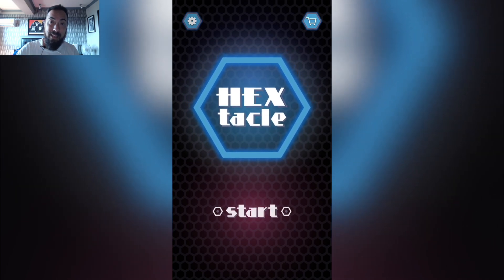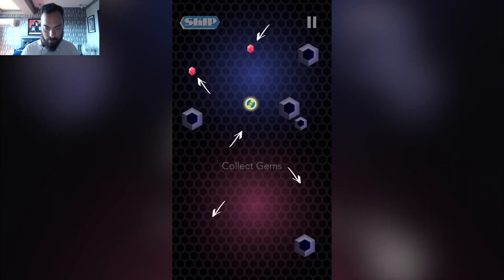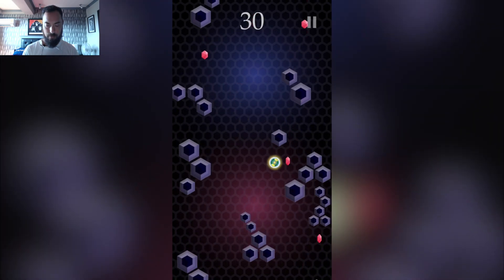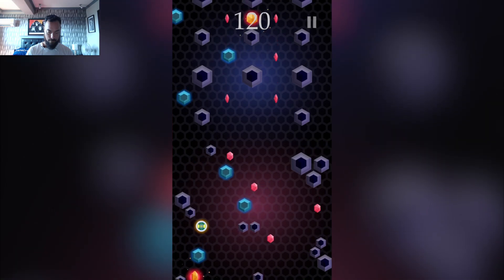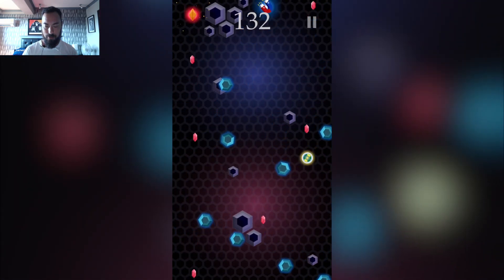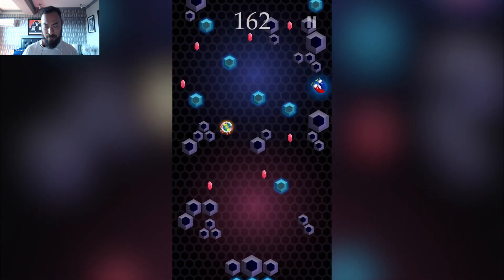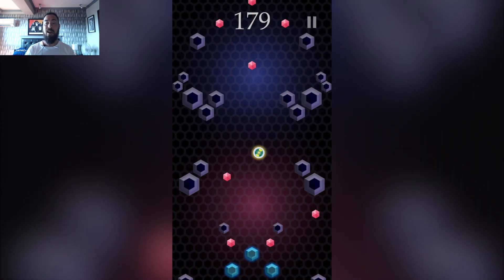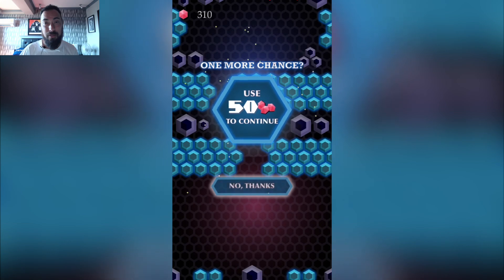HEXTACLE - Buildbox Game Review 315 - Continue with Coins! 🥳🤩😎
I play games, make games and everything in between.  I review mobile games with a focus in Buildbox Games along with Game Dev Tips and the process of me making a game.